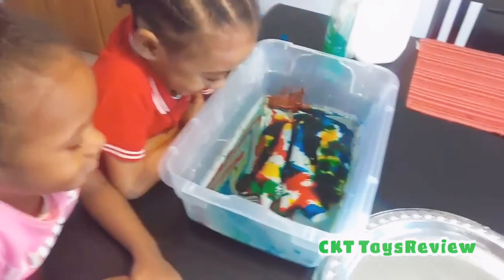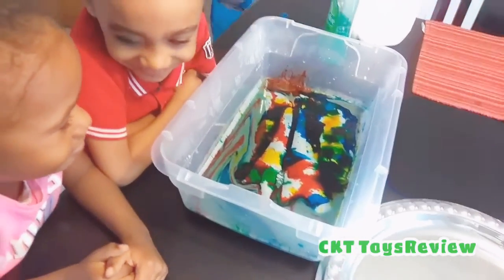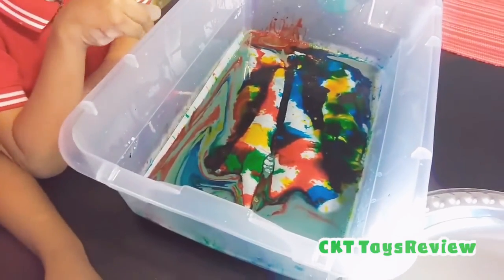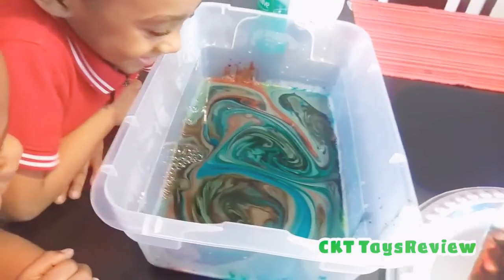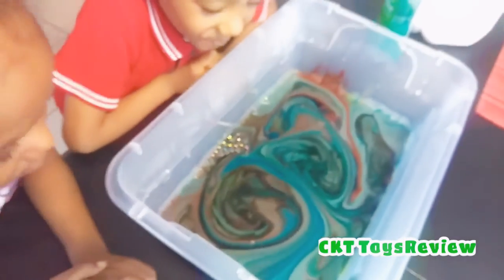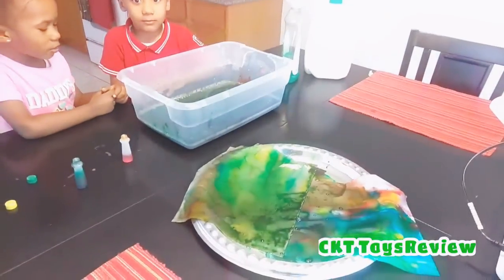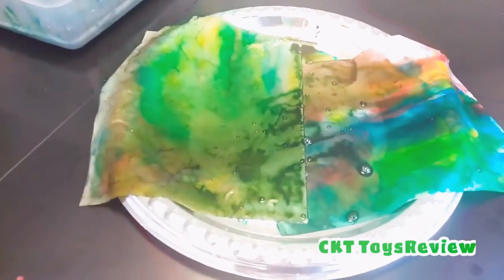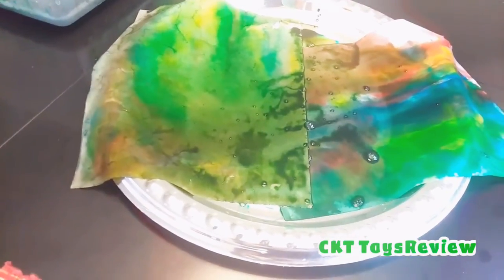Milk painting science project for kids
CKT ToysReview Kids are making milk painting using milk different colors which is food coloring and adding dish liquid and and paper which the kids will see how the colors mix together as swirling and the paper will have different colors this is a science project fun
activity at home for preschoolers

Please watch out for more fun videos